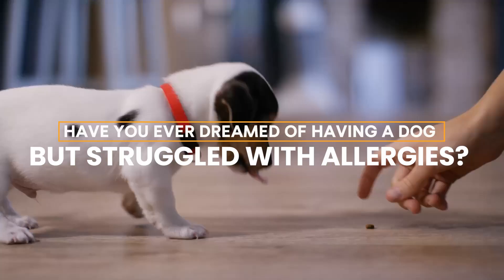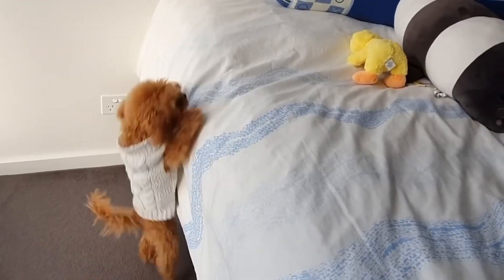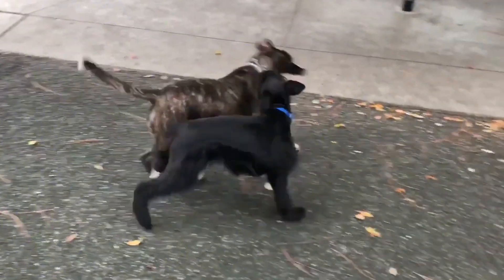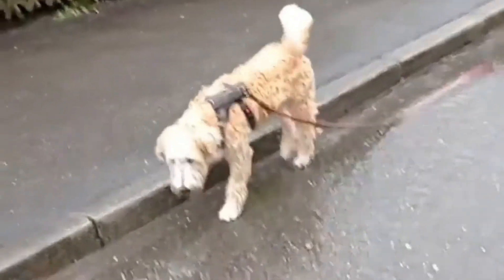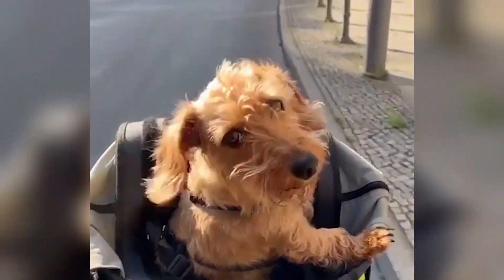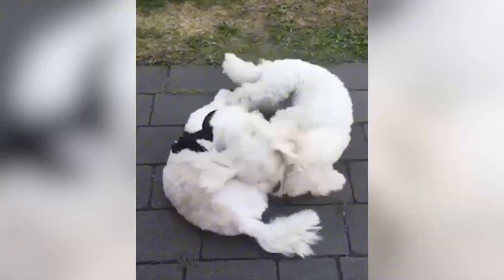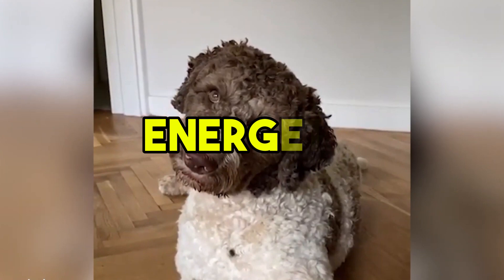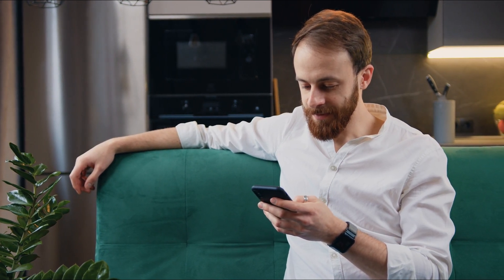Hypoallergenic Dogs Exposed: Top Breeds for Sensitive Owners | Best Hypoallergenic Dogs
Are you struggling with dog allergies but still want to enjoy the companionship of a furry friend? In this video, we’ll dive into the world of hypoallergenic dog breeds, exploring the best hypoallergenic dogs that are perfect for allergy sufferers. Whether you're looking for small hypoallergenic dogs or large hypoallergenic dog breeds, we've got you covered with a comprehensive list.

We’ll start by discussing the most popular hypoallergenic dog breeds, including breeds like the Yorkshire Terrier and Labradoodle, that are known for being great options for those who suffer from dog allergies. We also break down the top 10 best hypoallergenic dog breeds and 10 best hypoallergenic dogs that don't shed, making them ideal for homes with allergy concerns.

If you're particularly interested in small hypoallergenic dogs, we’ll highlight the cutest hypoallergenic dogs that won’t trigger your allergies. You’ll also find out which hypoallergenic dog breeds are best for families with kids or homes with other pets. Along with that, we’ll discuss why certain non-shedding dog breeds are recommended for those with sensitive allergies and how hypoallergenic dog food can play a role in reducing allergic reactions.

In addition, we’ll explore other options for allergy sufferers, like hypoallergenic cats and hypoallergenic cat breeds, so you can consider all your choices before making a decision. Are there really hypoallergenic cats? We’ll answer that question too!

For those wondering about professional groomers for hypoallergenic dogs, we’ll provide tips on how to maintain your dog’s coat and skin to minimize allergens in your home. Plus, we’ll cover the benefits of hypoallergenic dogs for people with allergies, giving you all the information you need to make an informed decision.

From hypoallergenic breeds to practical tips on choosing the right dog for your lifestyle, this video has everything you need. Whether you’re looking for a dog that doesn’t shed or you’re simply curious about the best options for your family, tune in for valuable insights on managing dog allergies and enjoying life with your new furry friend.

Best Products for Your Pet:
1. Best Dog's Bed/Furniture
shorturl.at/exCM0

2. Best Oil for Cat & Dags
shorturl.at/ftKMP

3. Freeze Dried Dog Treats (Food)
shorturl.at/ctMT6

Topic Discussed:
hypoallergenic dogs medium
non shedding dog breeds
hypoallergenic dogs large
hypoallergenic guard dogs
hypoallergenic dog food

10 Hypoallergenic Dog Breeds for Allergic Families
These Are 10 Cutest Hypoallergenic Dog Breeds
Top 7 Low Energy Hypoallergenic Dogs That Don’t Shed